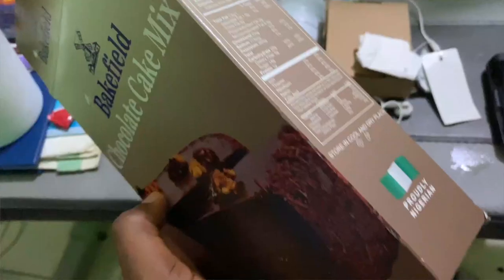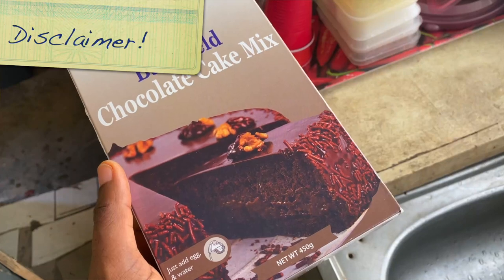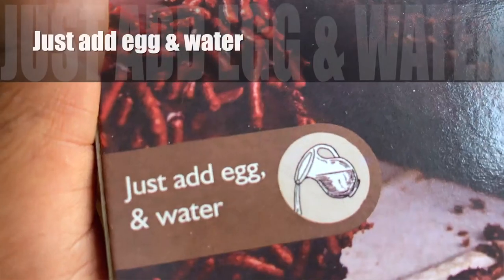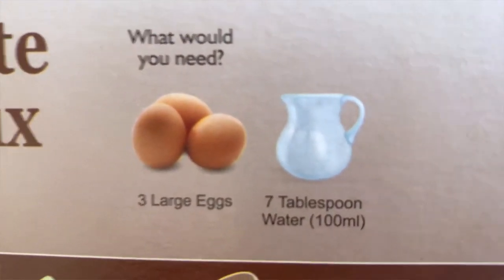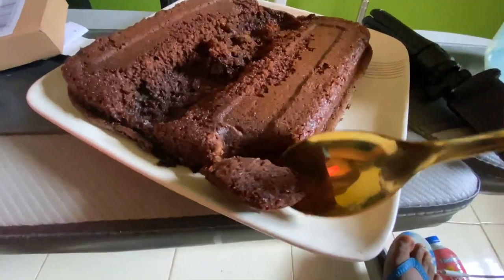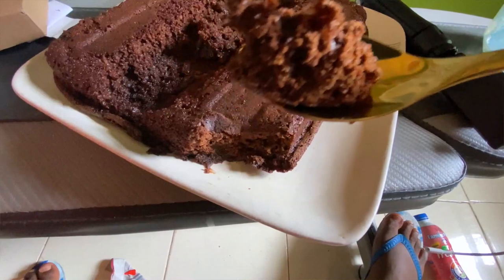How To Make A Cake In 5 Minutes With Simple Oven: Easy and Quick Chocolate Cake Recipe For Anyone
In this video, you will learn how to make a cake in 5 minutes. This is my first attempt at baking a cake. I used the Bakefield cake mix and it worked perfectly.

Bakefield Chocolate cake mix,
3 eggs and
7 tablespoons of water.
Electric Oven: Century oven bought on Jumia.

This video is purely for entertainment and educative purposes.
Shot with: iPhone 11
Edited with: Finalcut Pro